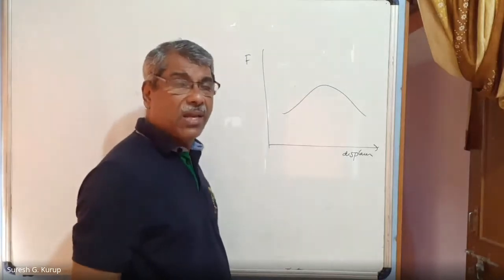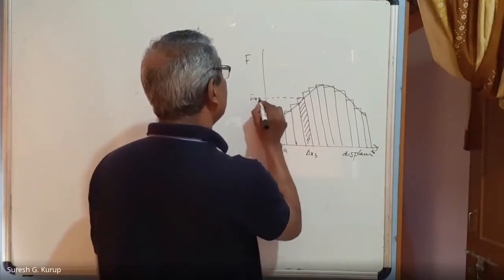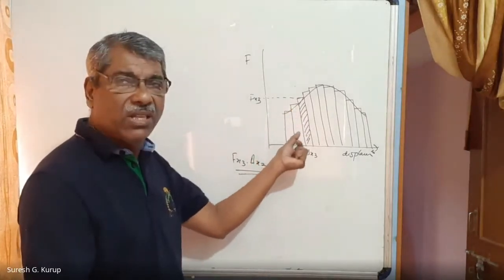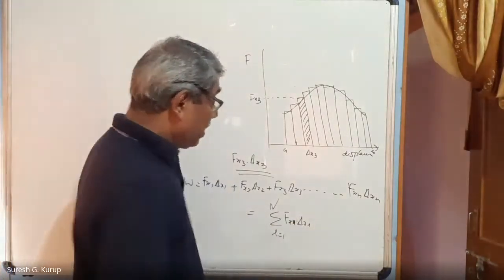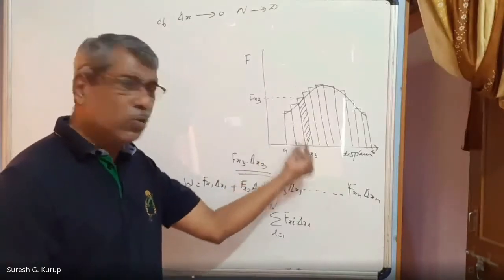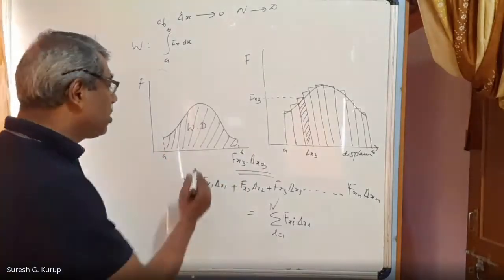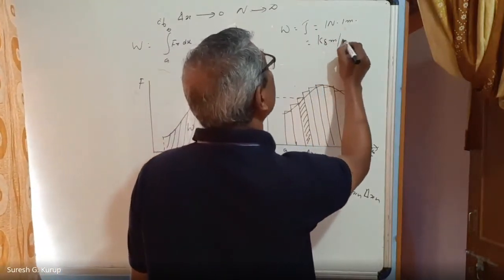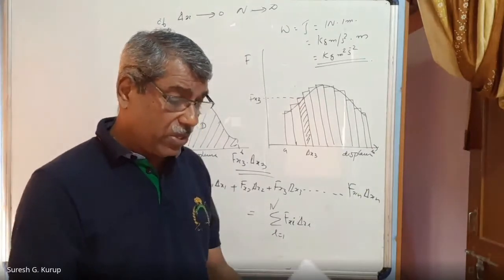Lecture 43 part 4